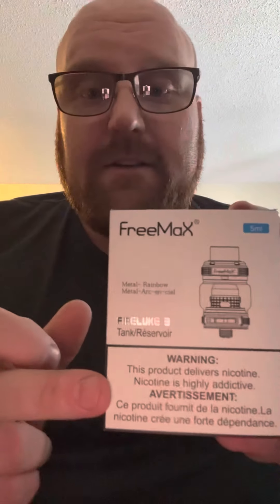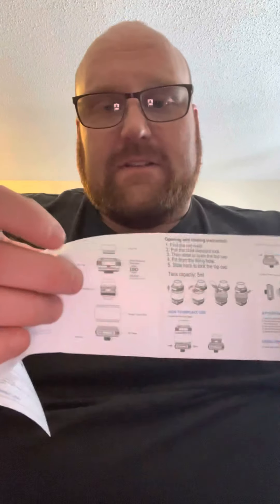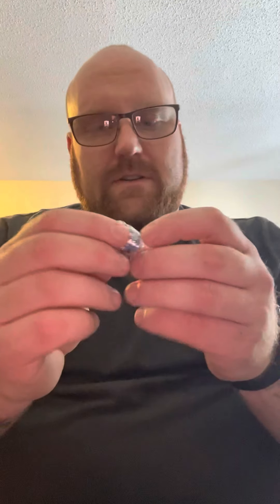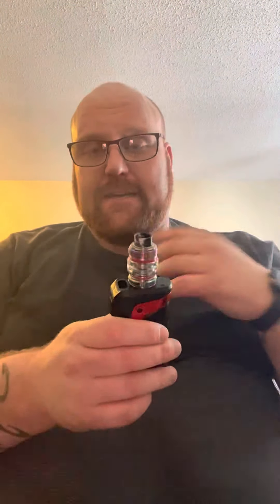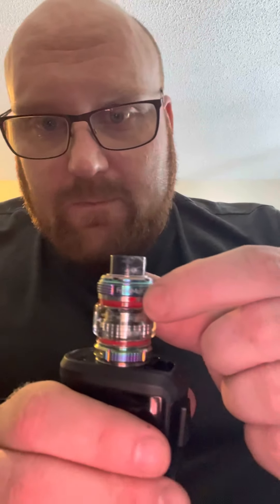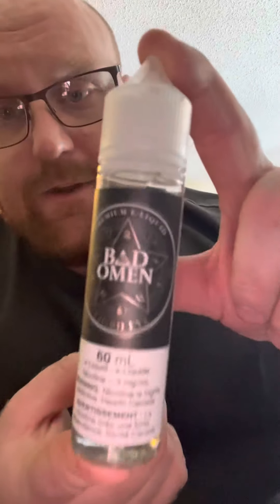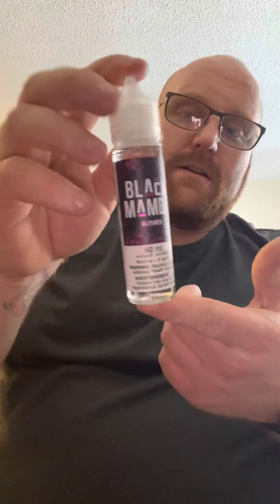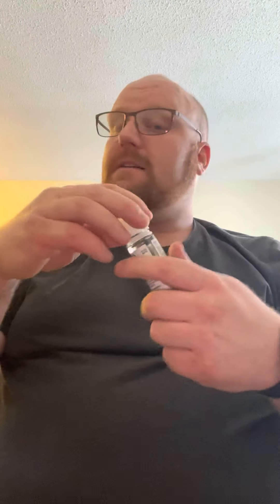Free max fireluke 3 review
dont mind the none editing im not quite there yet first time reviewing and criticism is welcome